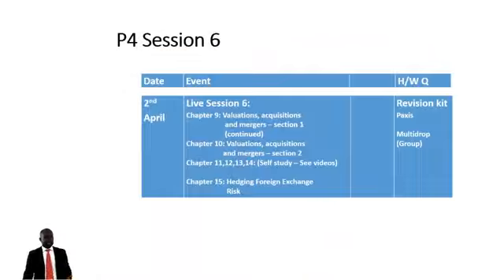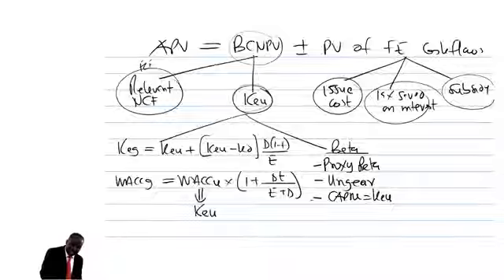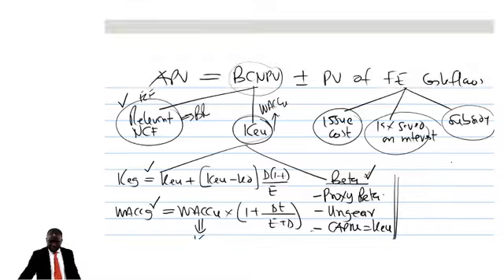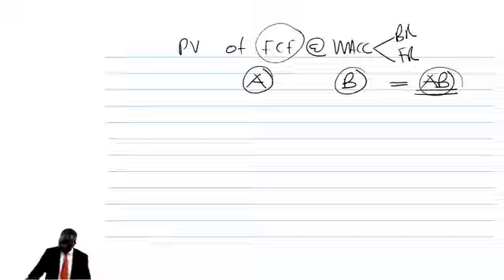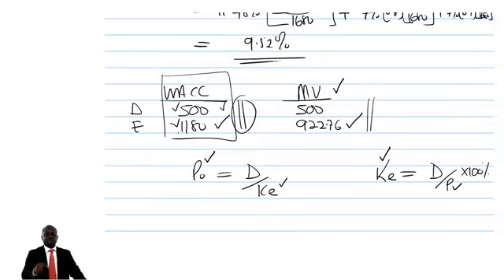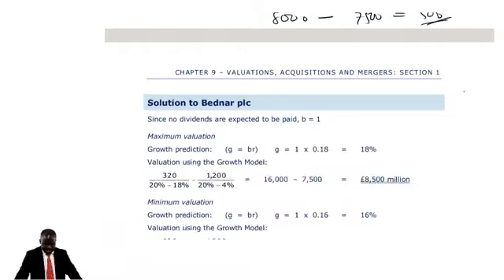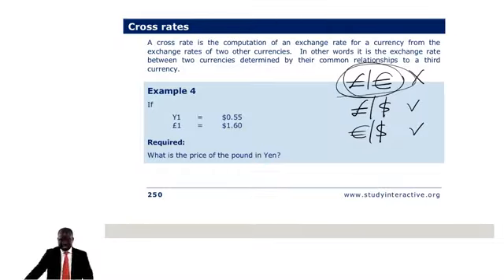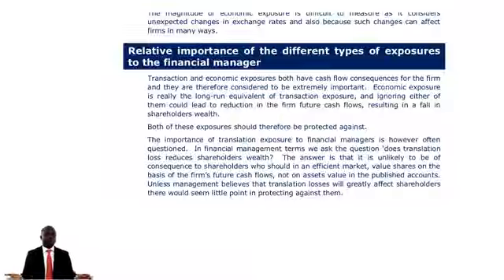Advance financial management P4 (valuation acquisition and merger) 7